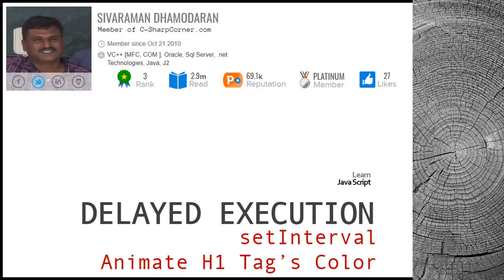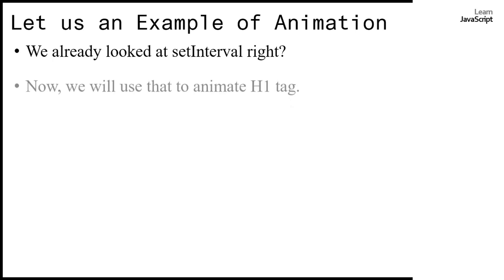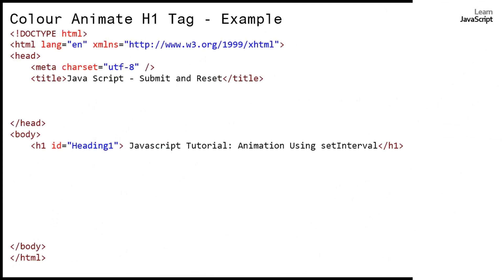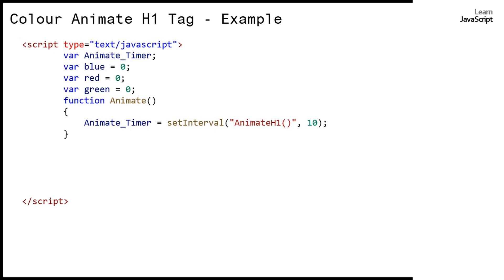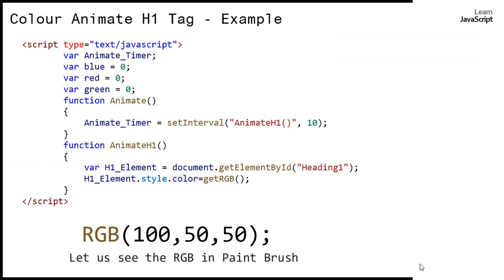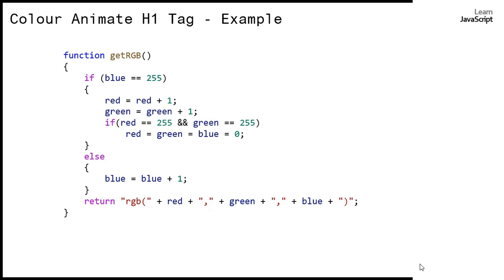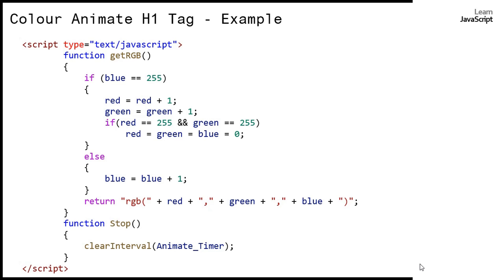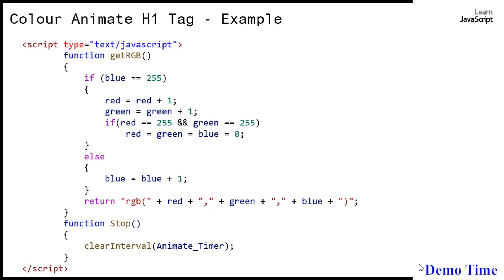13 Javascript Tutorial - Animate H1 Tag Color Using setInterval & clearInterval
In this JavaScript Tutorial, you will learn how to do animation using setInternal API. Here, we will animate the HTML H1 tag’s color by setting the RGB Color mix in a regular interval of 10 Milli-seconds.

00:00 Introduction
00:20 How to do H1 Animation
01:50 HTML Document
03:12 Animate and AnimateH1
06:37 RGB Explained using PaintBrush
10:36 Implementing getRGB
15:21 H1 Tag Color Animation Demo